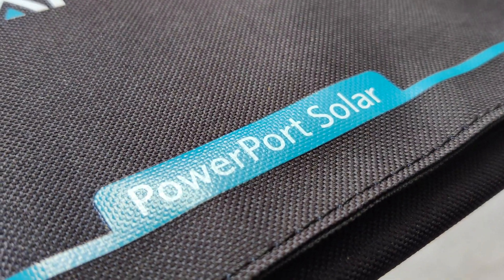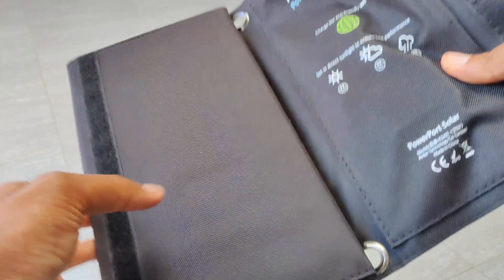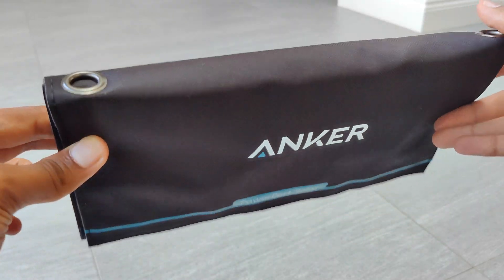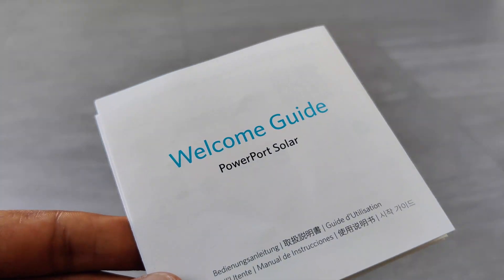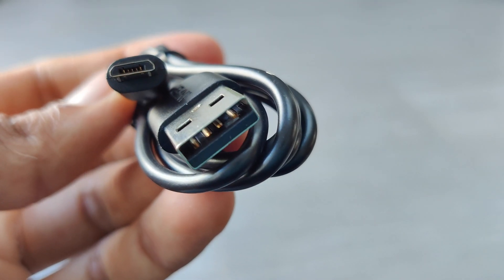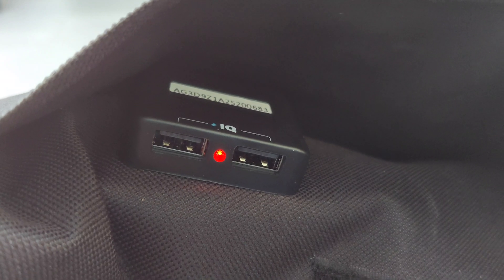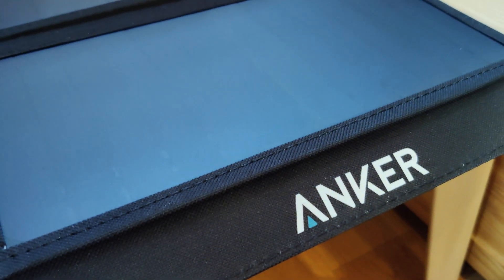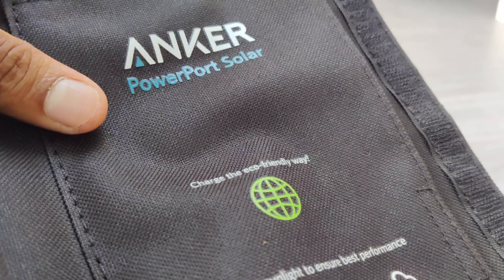The Best Solar Power Bank 2020 - Anker PowerPort Solar Power Bank Review and Unboxing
We will unbox and take a detailed look at The Best Solar Power Bank 2020 - Anker PowerPort Solar Power Bank. This 21W Power Bank is The Best Solar Power Bank 2020. How fast does the Anker PowerPort Solar Power Bank charge your device? Watch this video to see The Best Solar Power Bank 2020! The Best Solar Power Bank 2020 - Anker PowerPort Solar Power Bank

Anker PowerPort Solar Power Bank (£59.99) UK
Anker PowerPort Solar Power Bank ($69.99) US

Product Info - The Best Solar Power Bank 2020 - Anker PowerPort Solar Power Bank
 • The Anker Advantage: Join the 50 million+ powered by our leading technology
 • Fast Charging Technology: PowerIQ delivers the charging speed up to 2.4 amps per port or 3 amps overall under direct sunlight. 21 watt SunPower solar array is 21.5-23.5% efficient, providing enough power to charge two devices simultaneously
 • Incredibly Durable: Industrial-strength PET polymer faced solar panels sewn into a rugged polyester canvas offer weather-resistant outdoor durability
 • Highly Portable: Compact size (11.1 × 6.3in folded or 26.4 × 11.1in opened) and stainless-steel eye-holes on each corner allow easy attachment to backpacks, trees, or tents. Lightweight and ultra-thin design make it ideal for long treks
 • What You Get: Anker PowerPort Solar (21W 2-Port USB Solar Charger), 3ft Micro USB cable, welcome guide, our fan-favorite 18-month warranty and friendly customer service